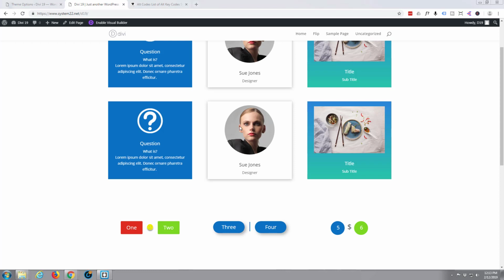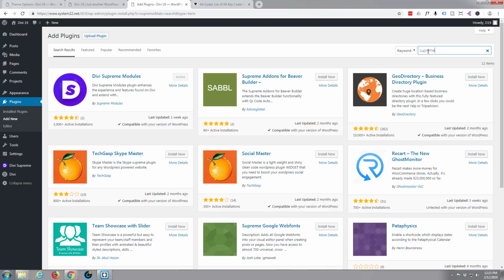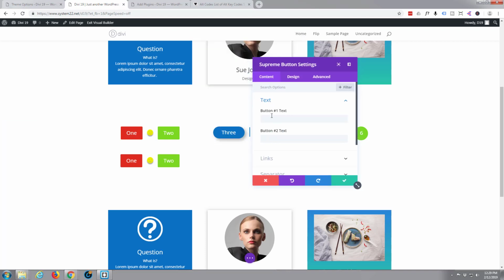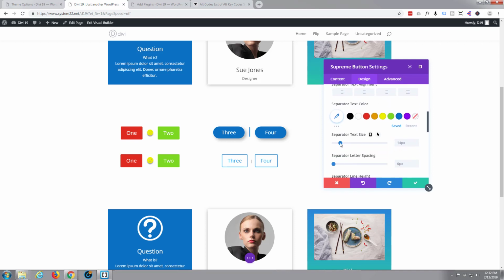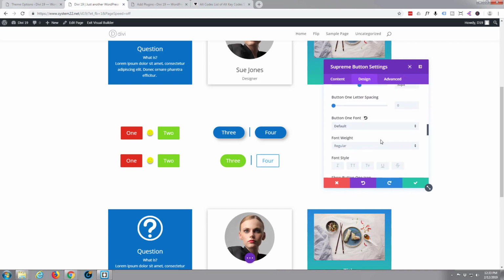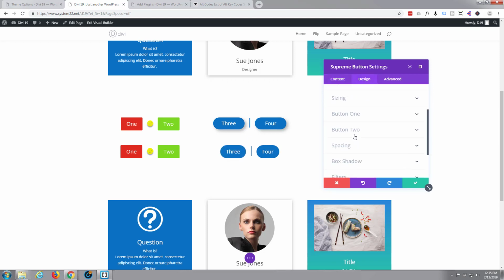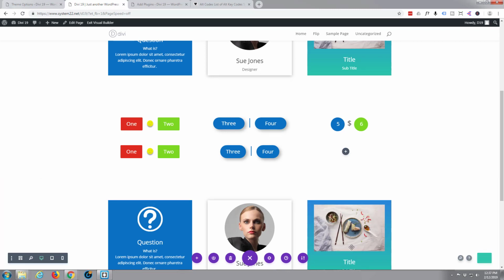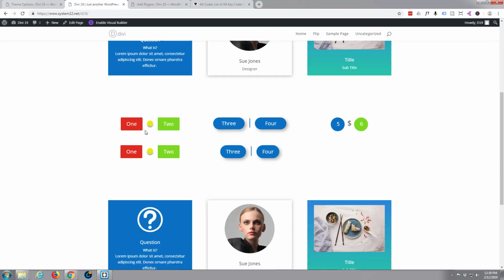Divi Supreme Modules Plugin How To Create Perfect Pill Buttons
Divi Supreme Modules Plugin How To Create Perfect Pill Buttons.We are going to be using the Free Divi Supreme Modules Plugin to create some great effects in this series of videos.The Divi theme from elegant themes is absolutely awesome. Whenever I have a WordPress build, it's my go-to theme every time. I have built many, many sites with the Divi theme and it just keeps on getting better. Elegant themes keeps adding features, and tools to increase your productivity, as well as ease of use and site load speed. So if you are building a WordPress site I recommend you give it a try. I am pretty sure you will not be disappointed!